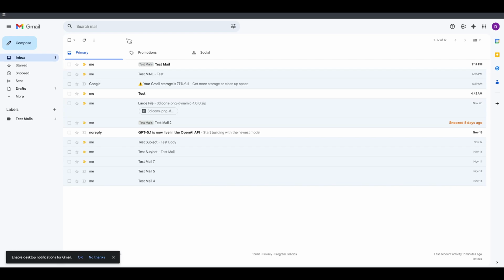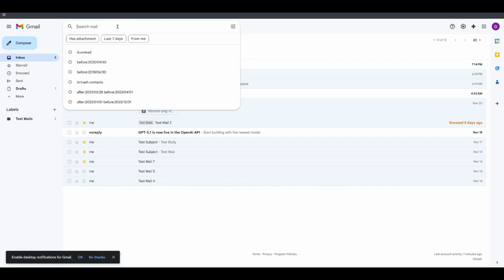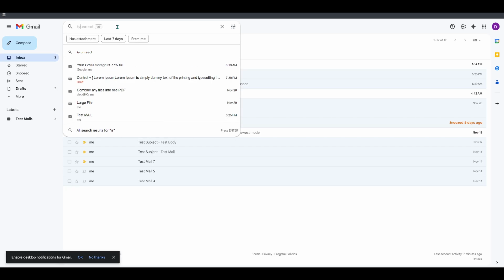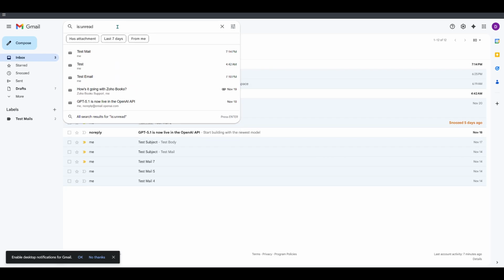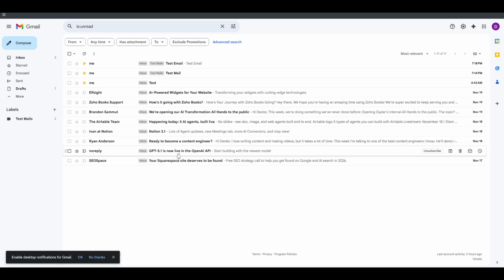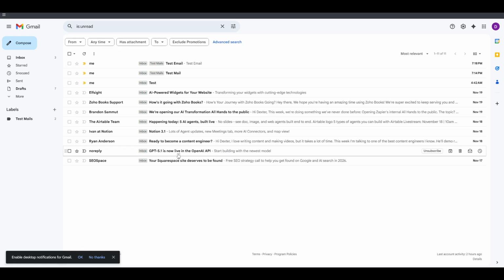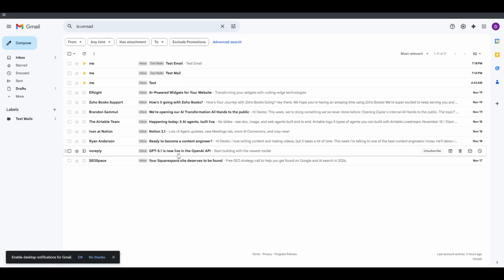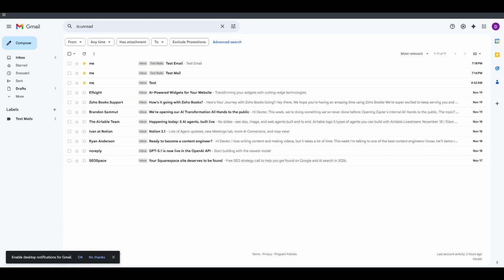How to Find Unread Emails in Gmail | 2025 Guide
Learn how to find unread emails in Gmail with this 2025 guide. In the search bar, type is:unread to instantly show only unread messages, or use the Unread first inbox type to keep new emails at the top. Perfect for catching up on what you’ve missed.